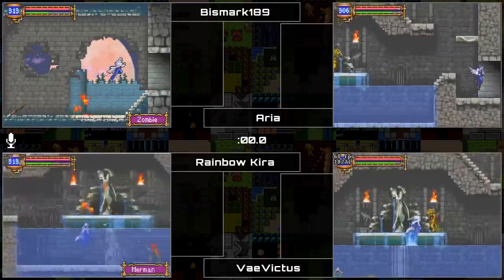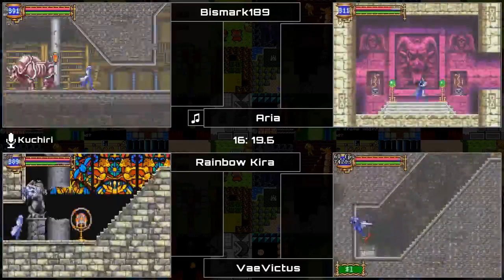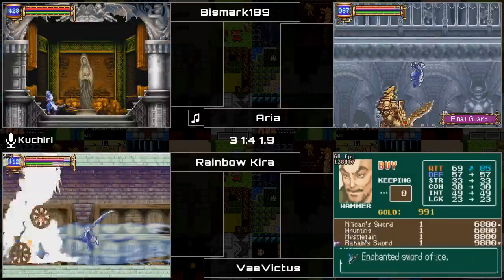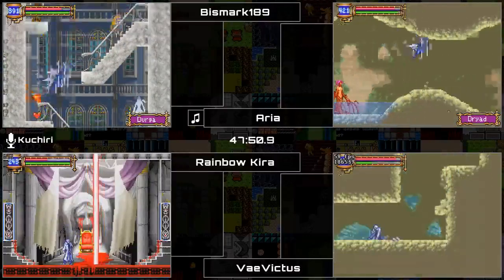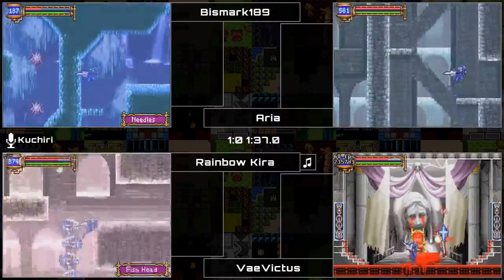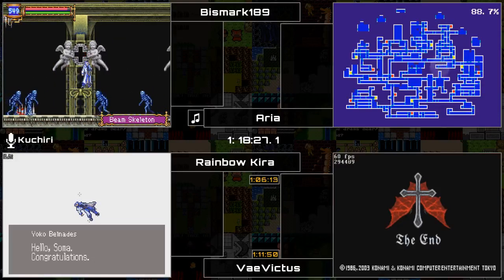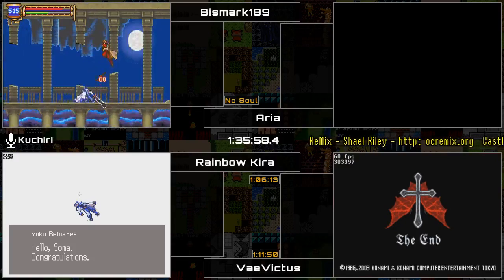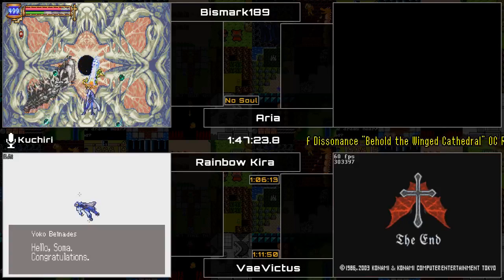Aria of Sorrow Randomizer Weekly Race!